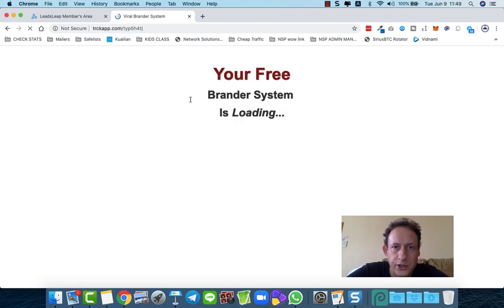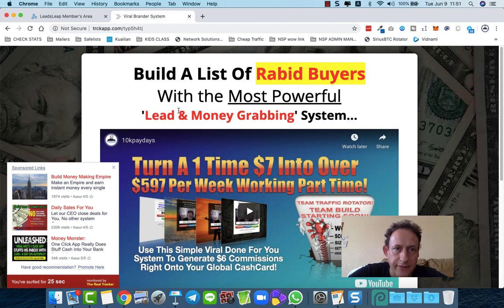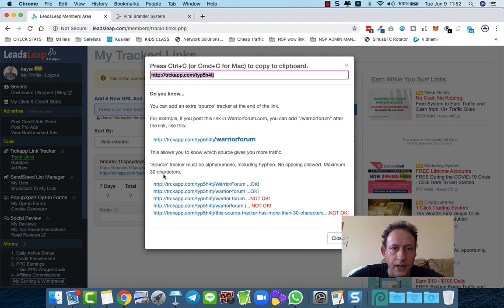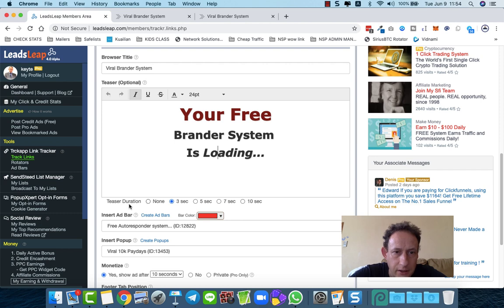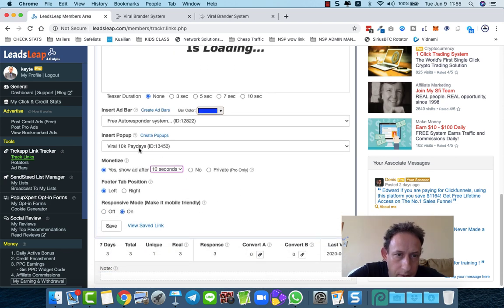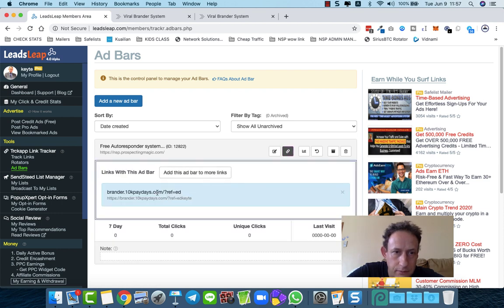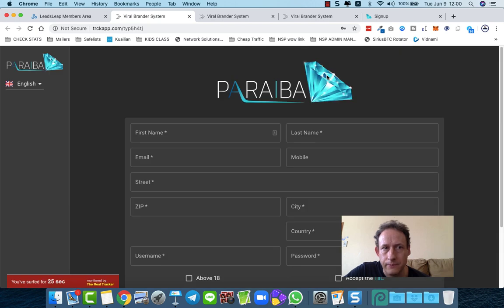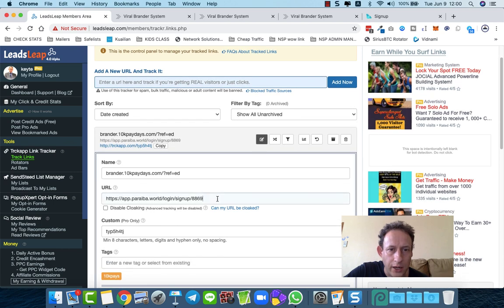LeadsLeap How to create dynamic links, tracking, popups, attention bars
Say hi on social:
Lock-In A Position In The Powerline And
Watch As People Start To Upgrade Below You: